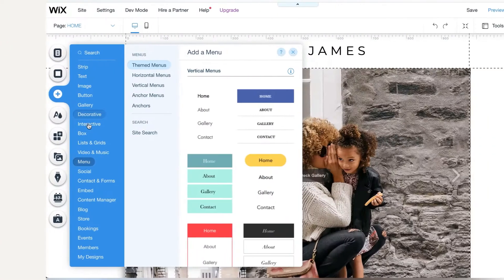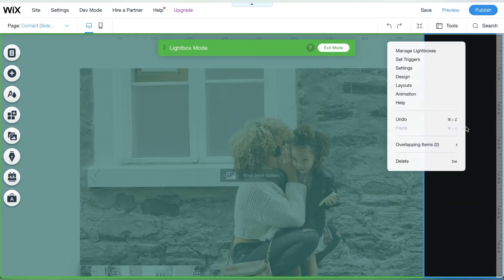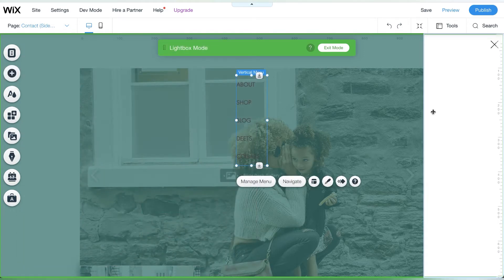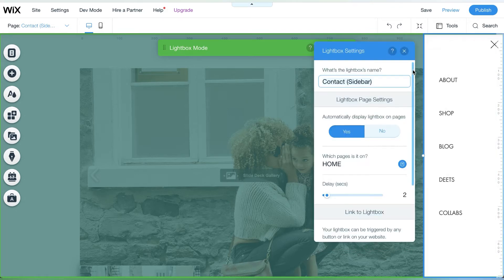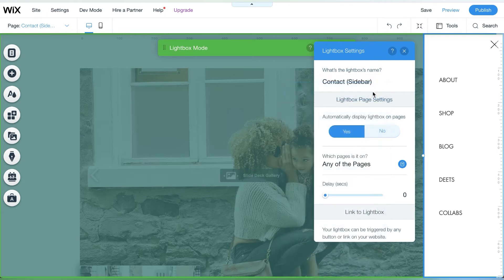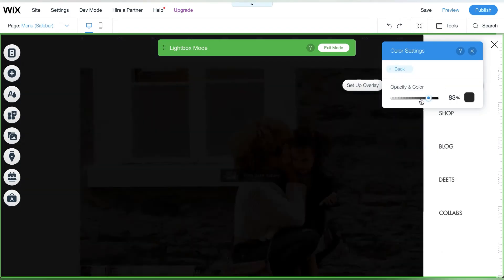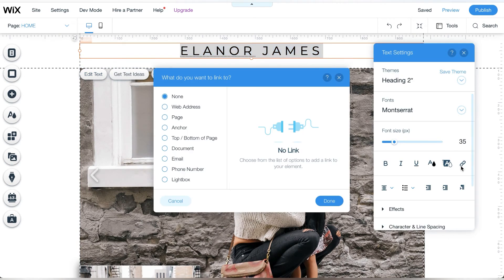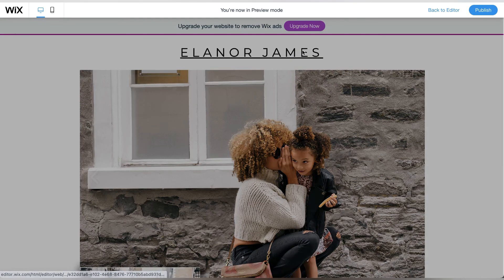Vertical Menu Design on Wix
Add a Pop-Up Vertical Menu To Your Wix Website

This quick tutorial shows you how to add a pop-up vertical menu on your website.⁠
First, go to Interactive and choose Lightbox. From there choose the lightbox you will design.

Then design, shape, and choose where the location your lightbox will appear on.

From there, simply add a vertical menu to it. Make edits to find your brand.

Next, edit the Trigger Points and choose the pages your lightbox will appear on.

Now, design the overlay to fit your website design style.

You will now need to decide what will trigger the menu to pop-up. In this case, I made the "Eleanor
James" logo the trigger, but it could also be an icon!⁠
Always preview before you publish.

If you have questions about Wix or if there is something specific you want a tutorial on, drop them in the comment section.